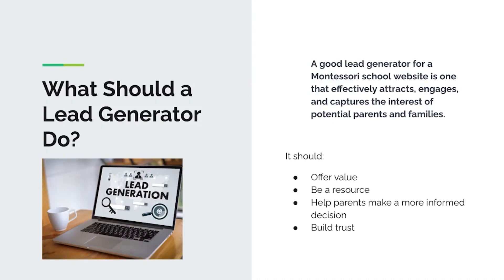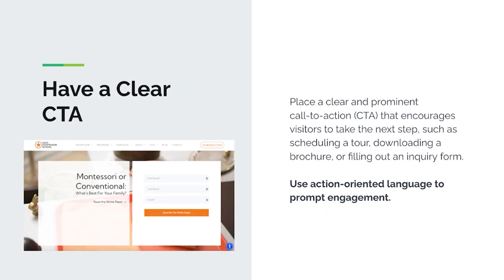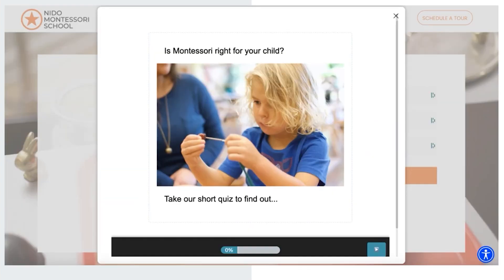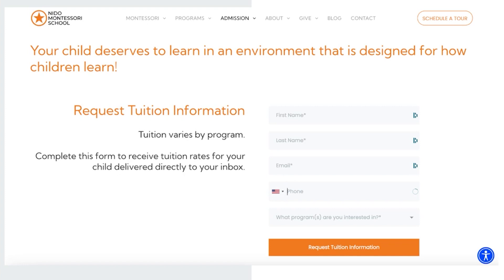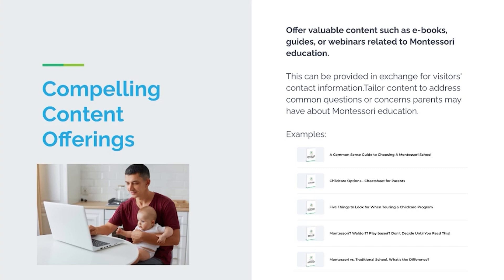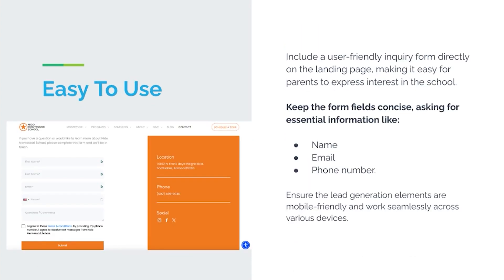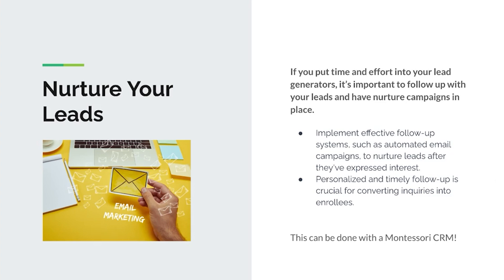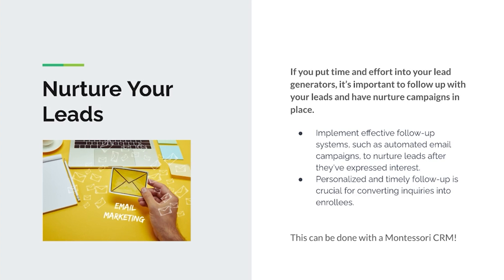What Makes a Good Lead Generator?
Nido Marketing has helped Montessori schools just like yours attract the right families and grow their admissions with less time and effort. We’re experts at overcoming the challenges of marketing the unique benefits of Montessori education to prospective parents. Request a free consultation for you school today!